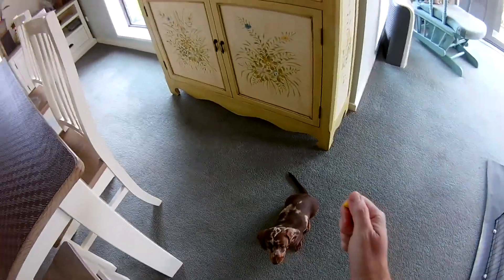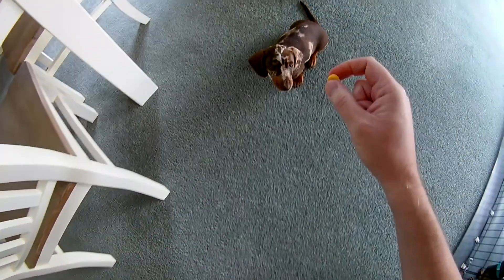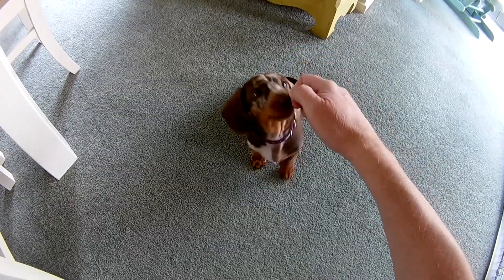Super Cute Miniature Dachshund Puppy Learns How to Sit and Lay - Day 8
In this series of videos, Beryl, a super cute, unusually coloured, miniature dappled dachshund puppy learns how to sit and lay down on command. Beryl’s training was performed once a day, at first with just a single treat offered, then, later on, more treats were offered to speed up her progress.

Nothing was rushed and it was just a case of being patient and repeating the same training every day, and, of course, lots of praise and fuss! The results were great, as you will see in the final few videos of the series.

Be sure to check out the playlists for all videos belonging to this particular training item.